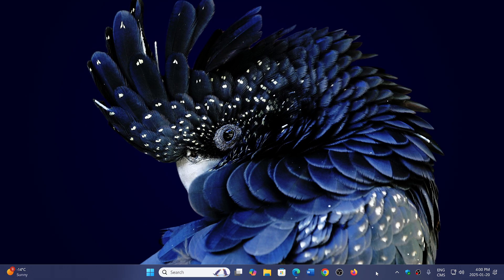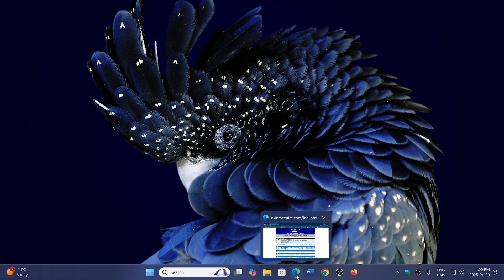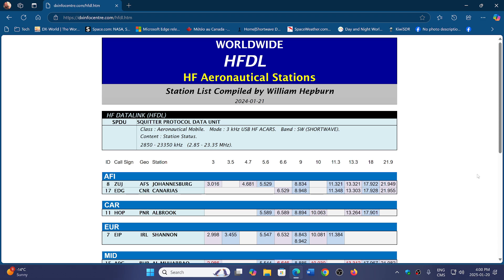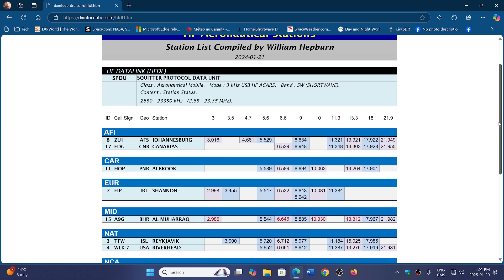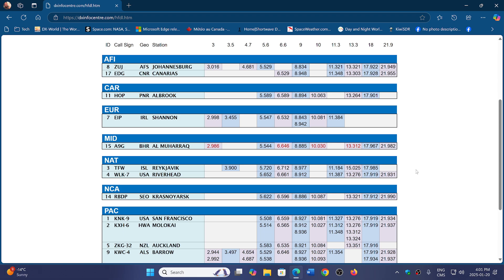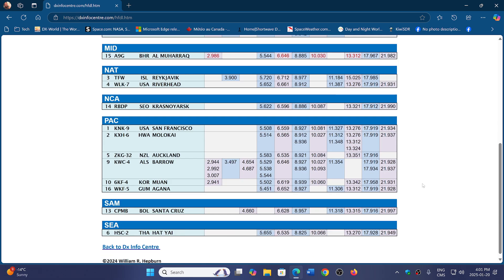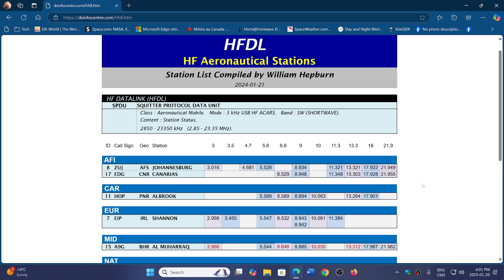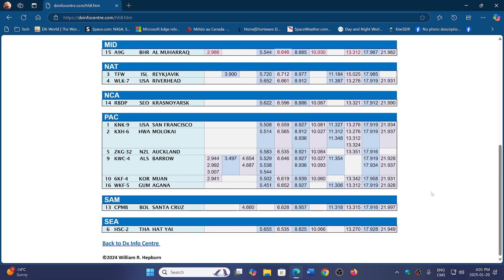List of HFDL Aeronautical stations and frequencies on Shortwave